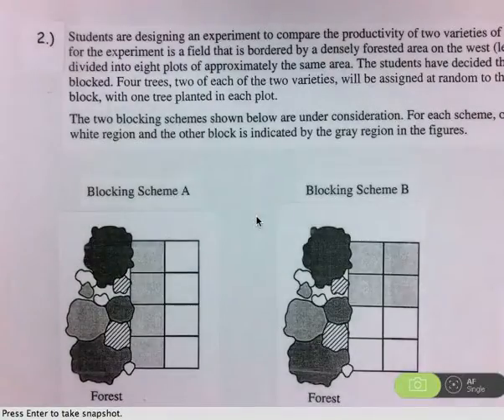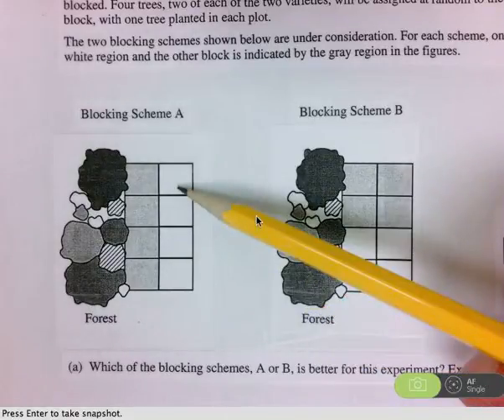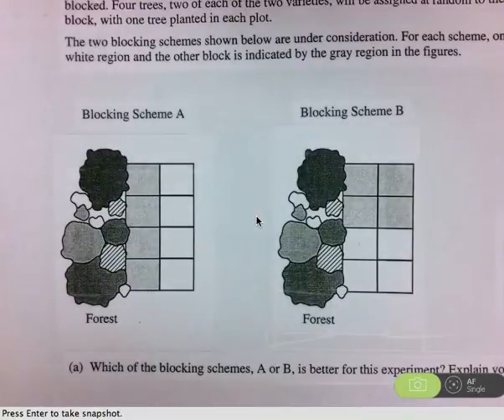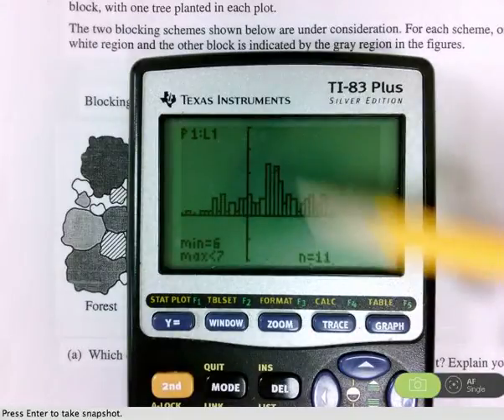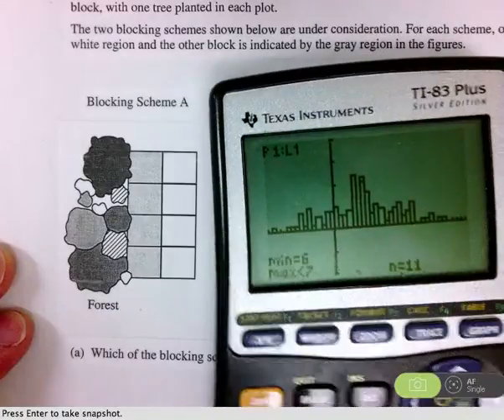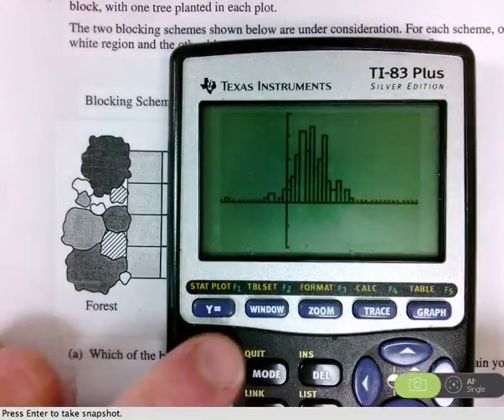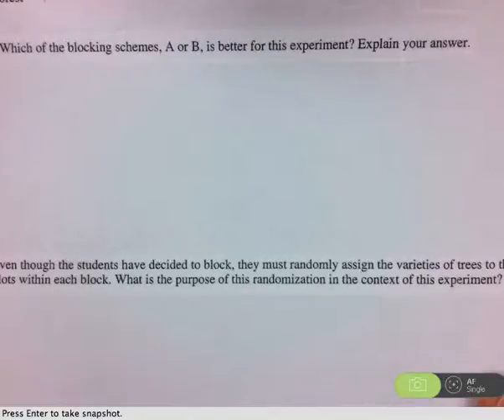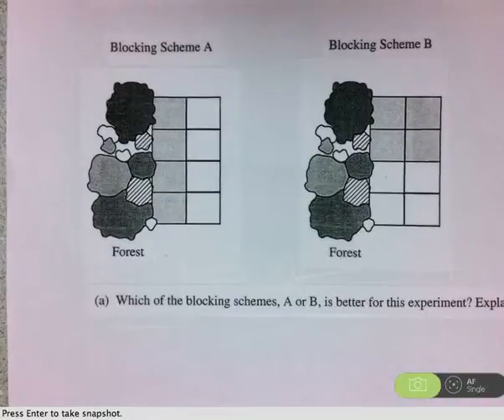Discussing the Simulation of 2001 AP Stats FRQ #4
This video discusses the simulation of an SRS and blocking schemes 'A' and 'B' in this AP Statistics FRQ in order to demonstrate which blocking scheme is more likely to help uncover the 'true' difference in productivity between the new and old varieties of dwarf fruit trees.